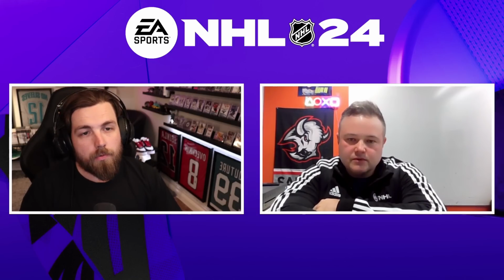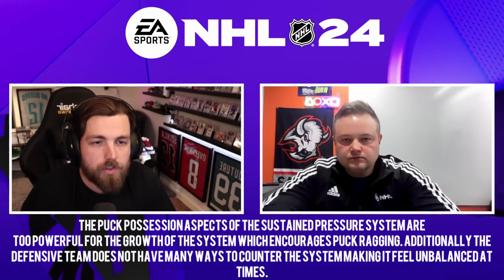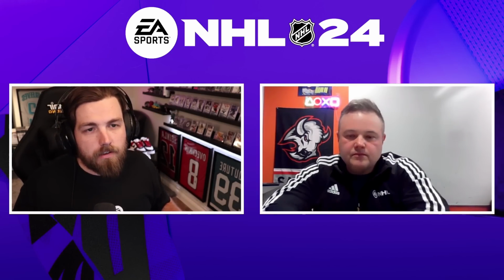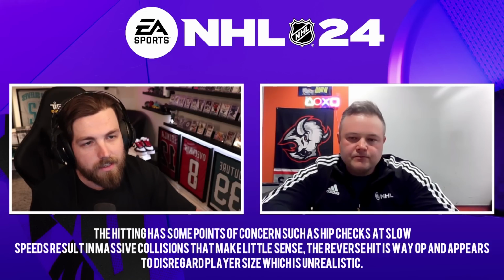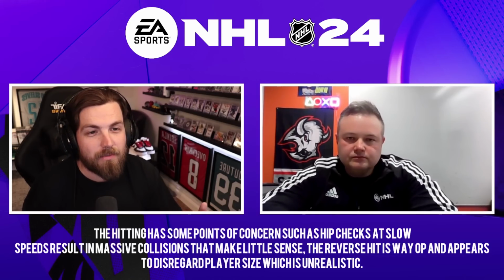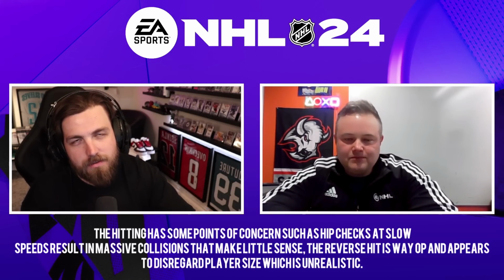MASSIVE NHL 24 GAMEPLAY CHANGES COMING!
I sit down with EA NHL Creative Director Mike Inglehart and discuss the changes coming to the launch of NHL 24 gameplay post community playtest!